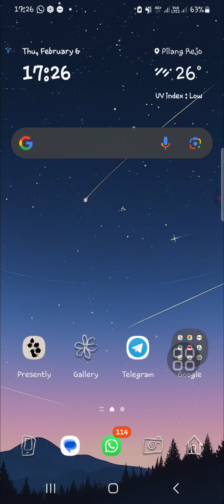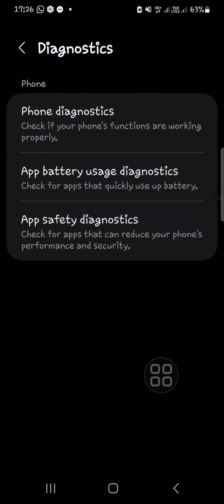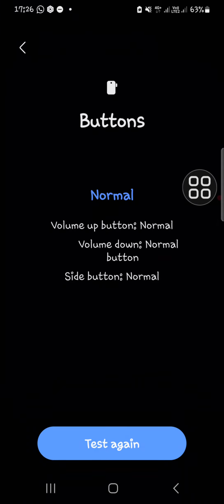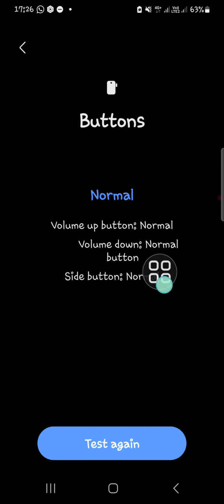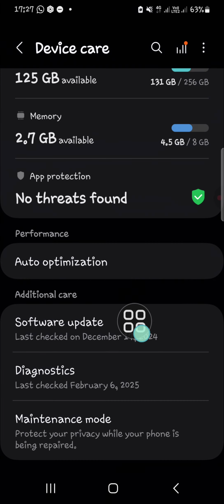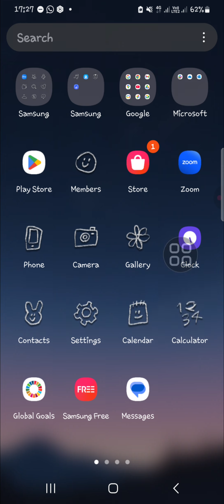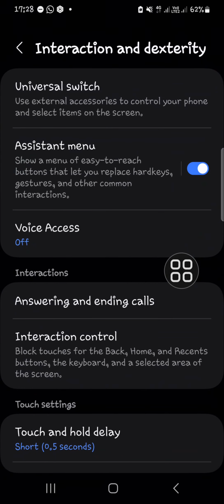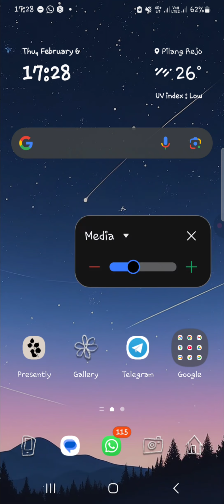🔥 PRO: How to Fix side volume buttons not working Samsung Galaxy A55 | Tutorial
Are your side volume buttons not working on your Samsung Galaxy A55? 😱 Don’t worry! In this tutorial, I’ll show you easy and effective solutions to fix unresponsive volume buttons and regain control of your phone’s sound settings!